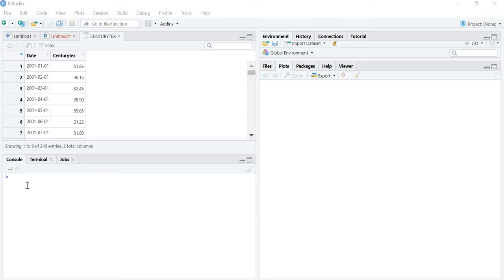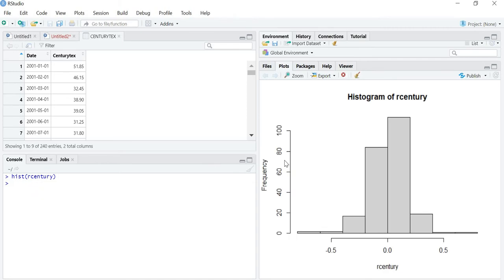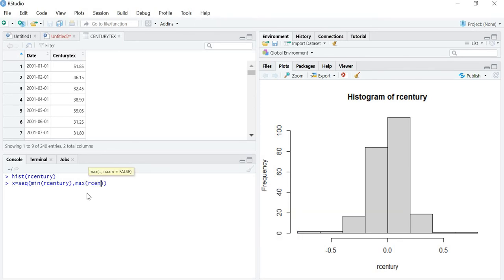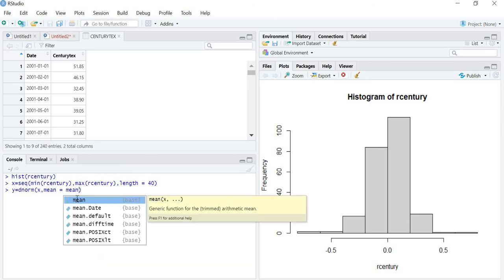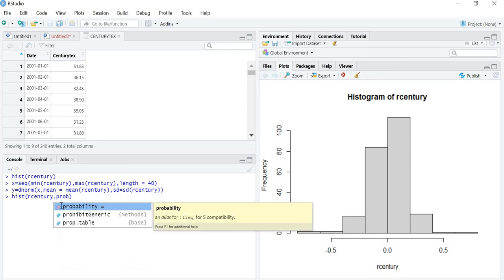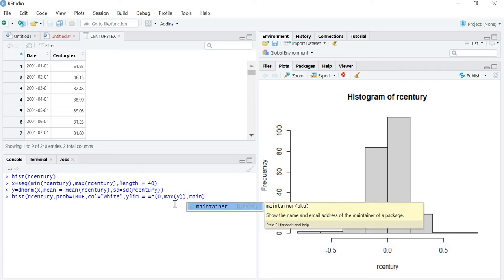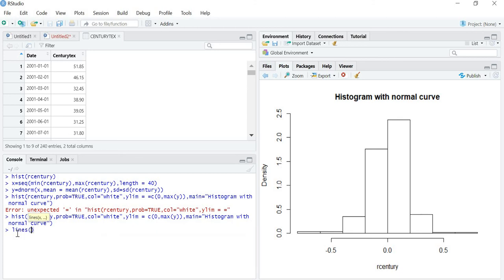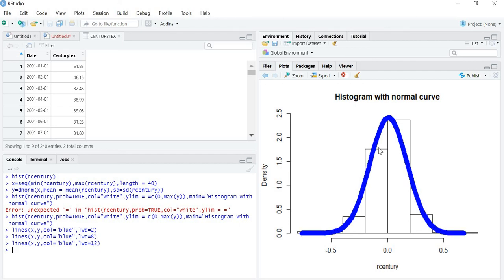Histogram with normal curve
Guidelines to construct a histogram with the normal curve are discussed.